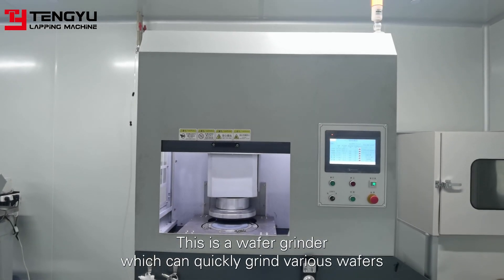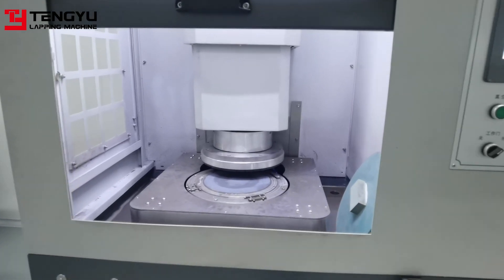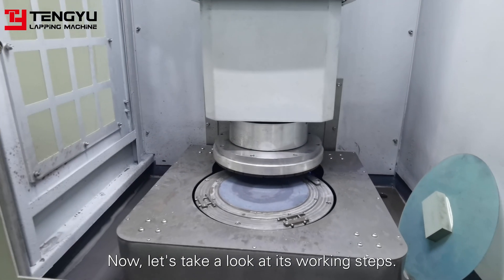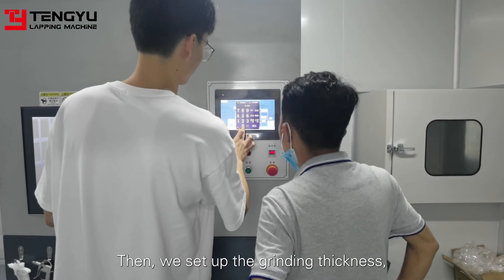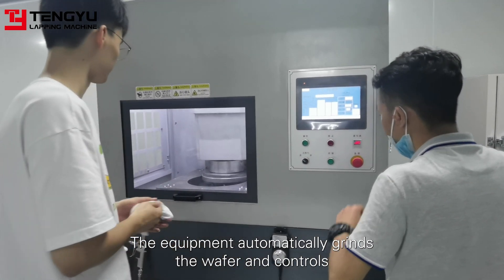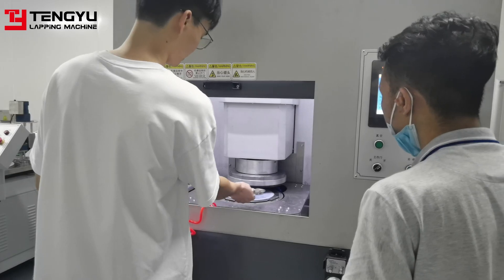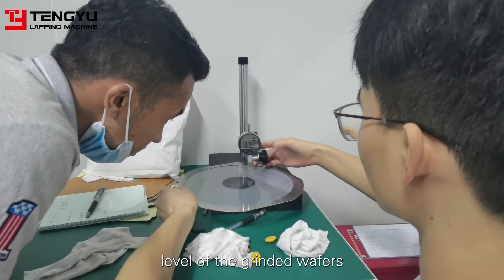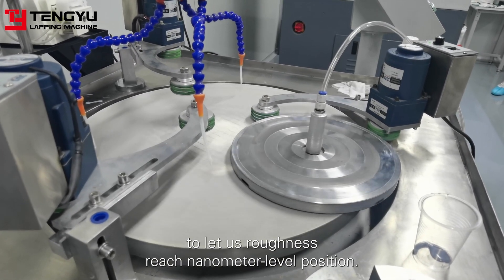semiconductor wafer grinder video，SiliconWafer grindingmachine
semiconductor wafer grinder can be used to quickly thin the product, improve the surface quality of the product, and increase the flatness and parallelism,and can effectively control the thickness, can achieve a higher thickness tolerance.
grindingmachine Applies to
• Semiconductor wafer grinding or back-thinning of advanced materials, such as:
SiC,GaAs,Sapphire,Si,GaN,InP.
• Ultra-precision optical components, such as：
ULE glass,High-energy particle scintillator,Fluorescent film,Projection glass.
• Ceramic substrate, such as：
Al2O3, AlN, CaF2,ZnSe,carbide,ZrO₂, BaTiO3, SrTiO3, PbTiO3, LiNbO3, CdTe,CdS, Ca2Sx, Al2O3CrNd, etc.
• semiconductor advanced packaging, such as :
ceramic, polyimide,Resin material.